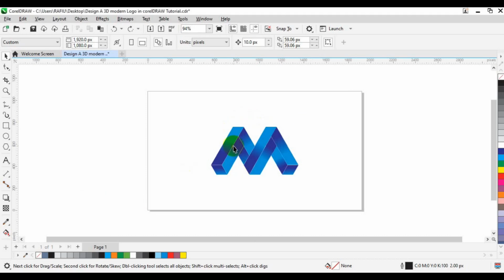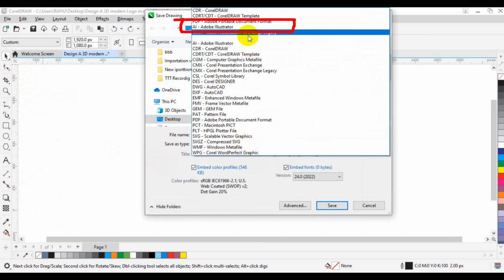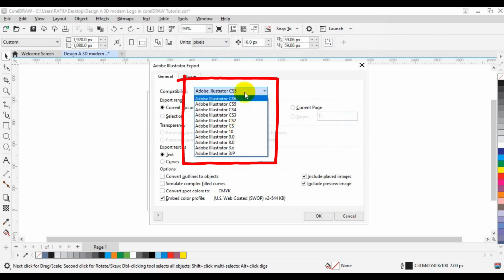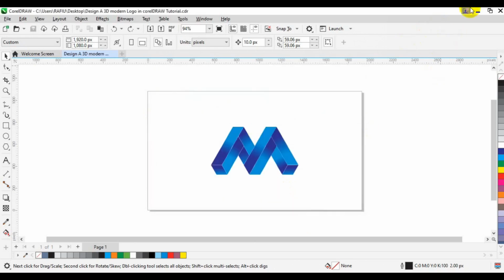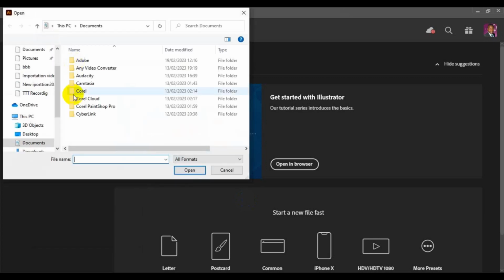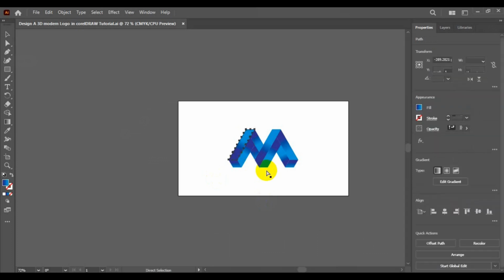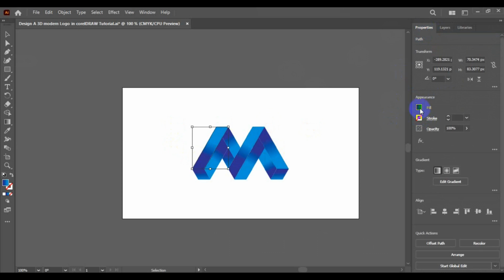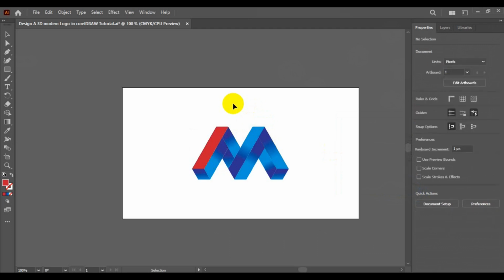Convert CorelDRAW To illustrator with all Layers